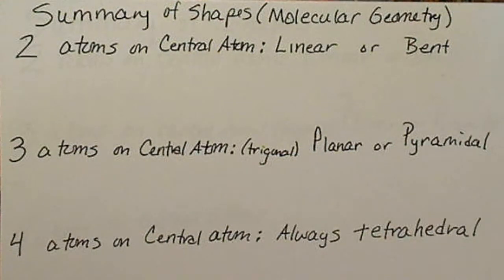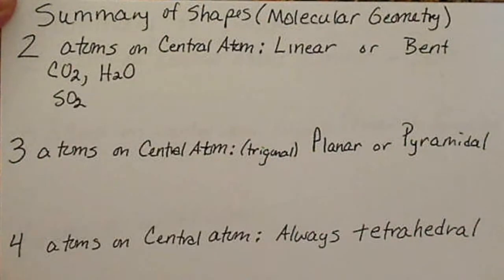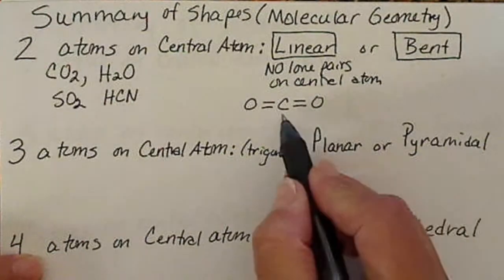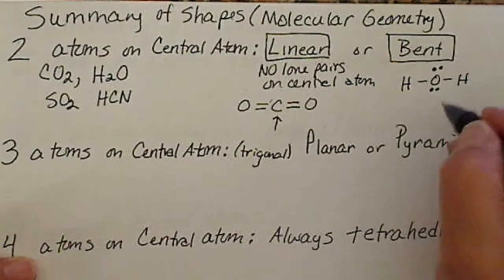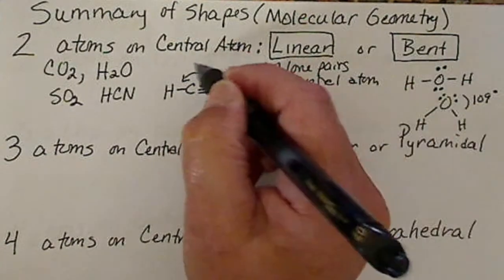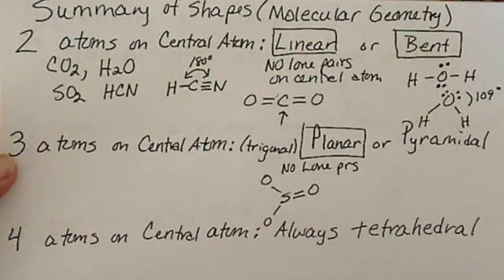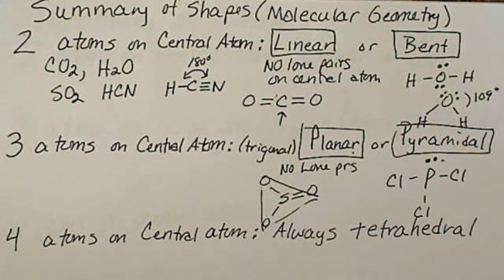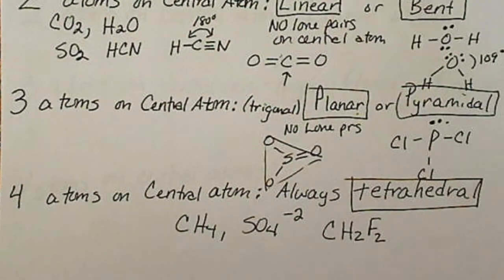Summary of Shapes (molecular geometries) molecules that obey the octet rule.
Deciding on which shape a molecule is depends on whether the central atom has Lone Pairs of electrons.